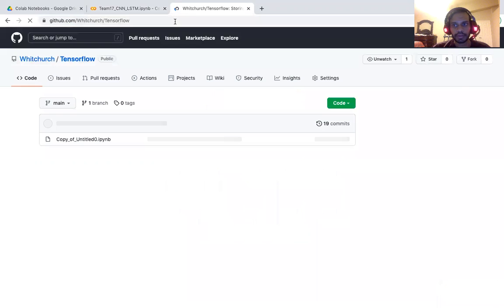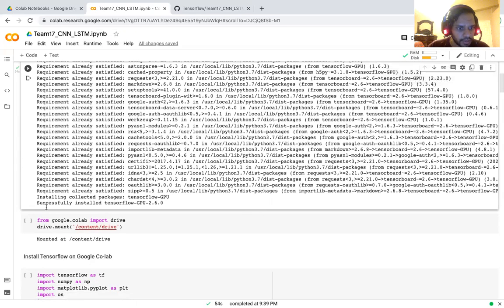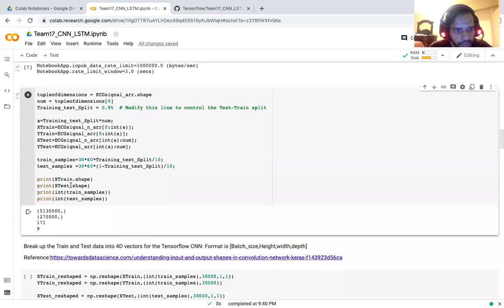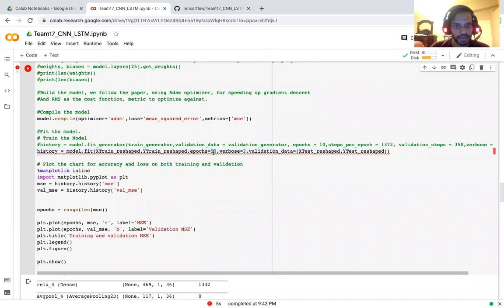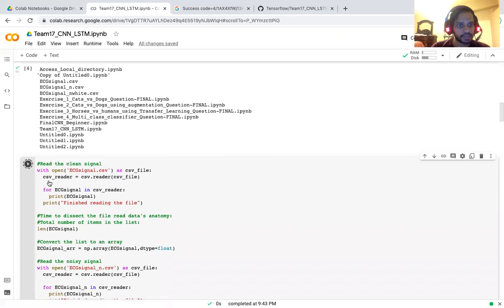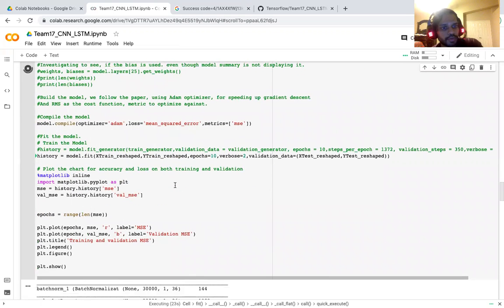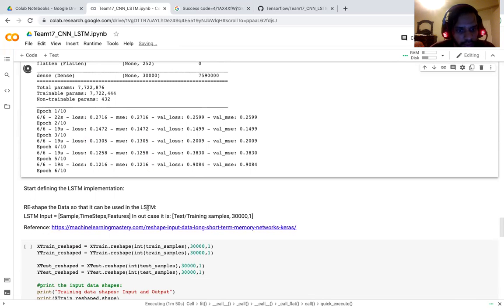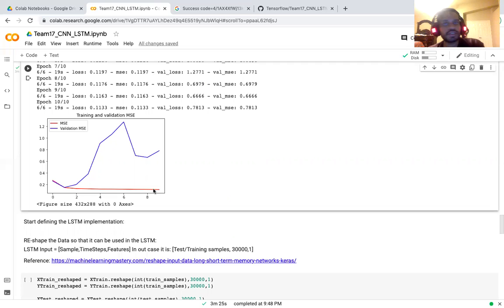Team17 tensorflow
Just a run through of the CNN that is currently getting trained for de-nosing ECG signals.

I wrote the code in Tensorflow. I am just building the CNN and LSTM for my team project.

My real interest is to then try to do classfication of biopsys using CNN, later, when I have more time on the BRIST database.